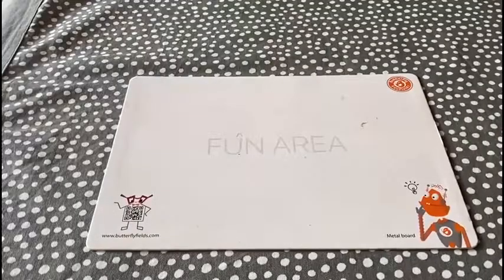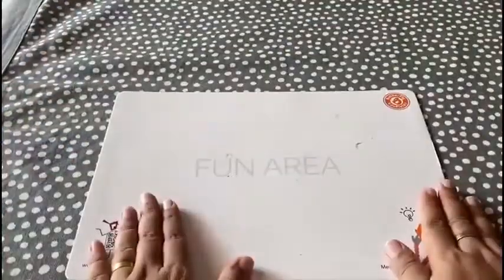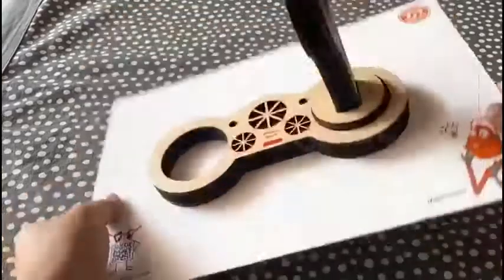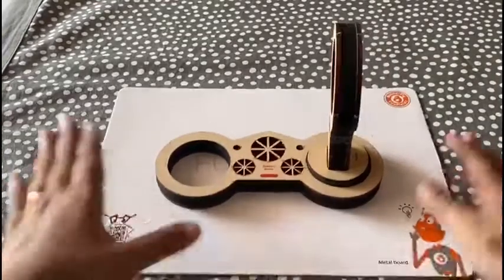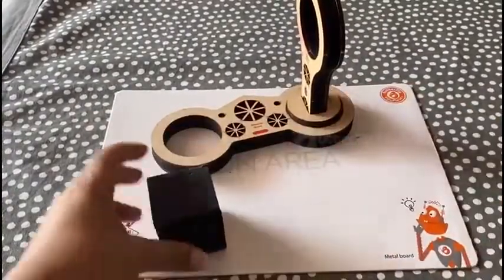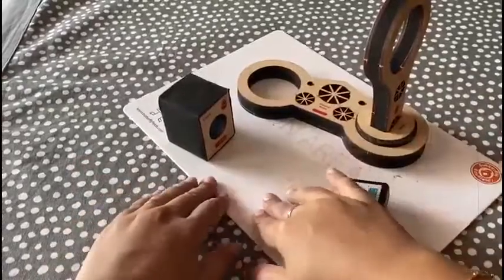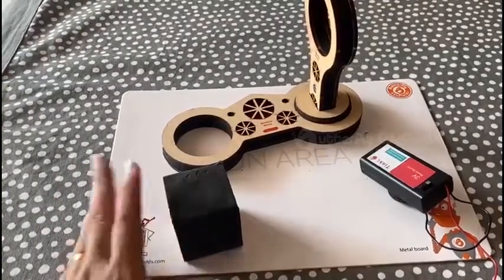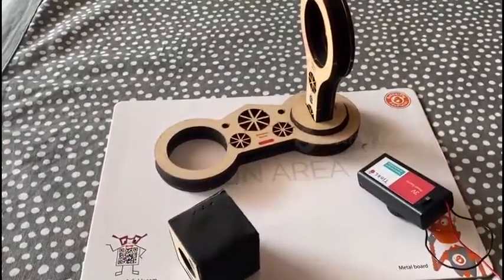Benefits of using Metal board | Troubleshooting | Tinkle L | Butterfly Fields